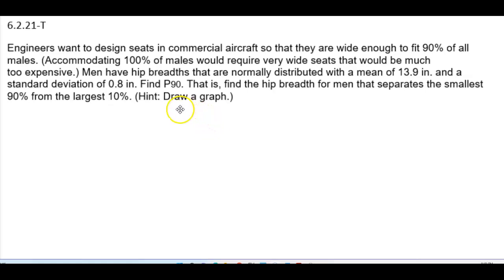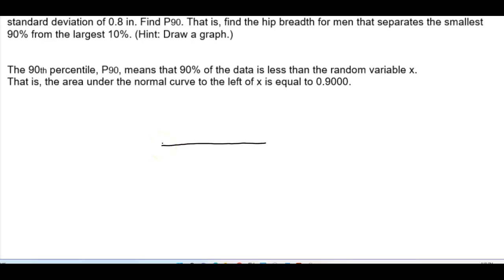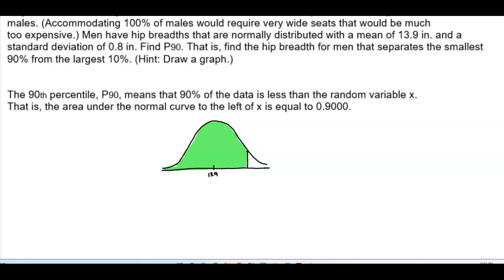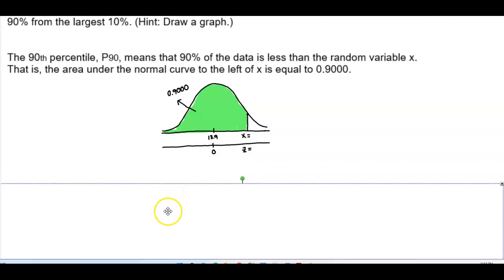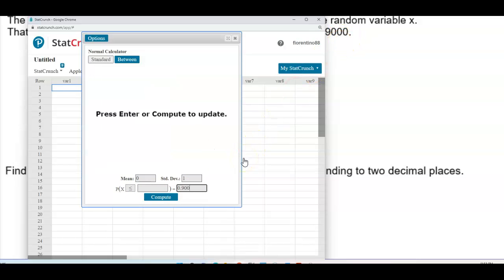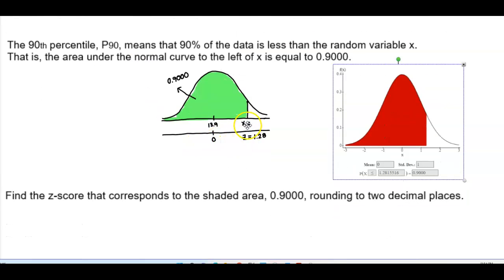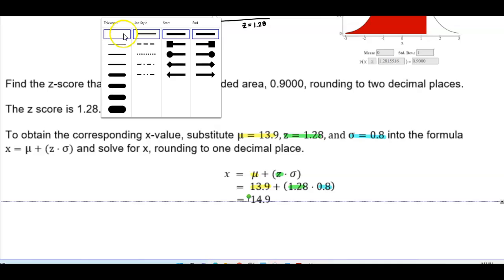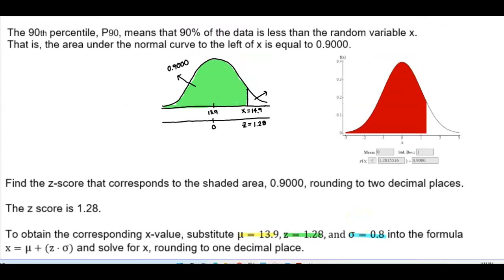Math 14 HW 6.2.21-T Find hip breadth for men that separates the smallest ​90% from the largest ​10%.